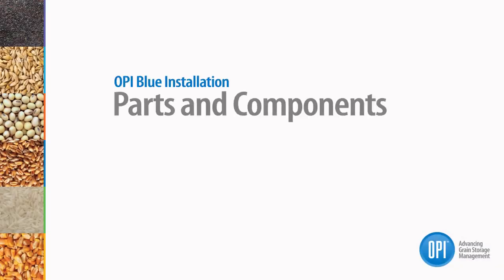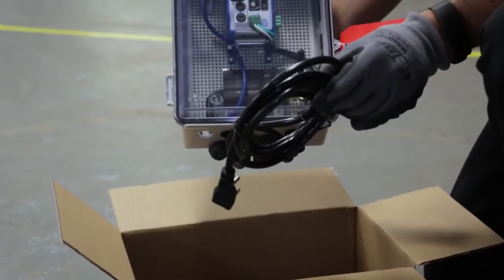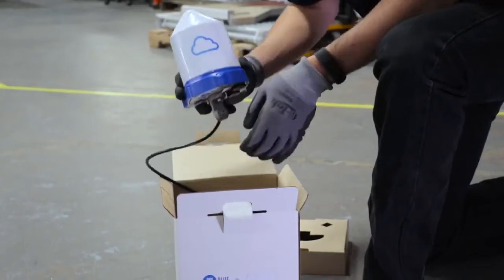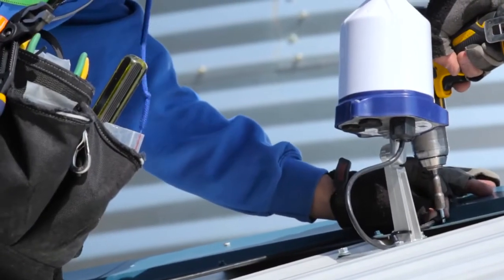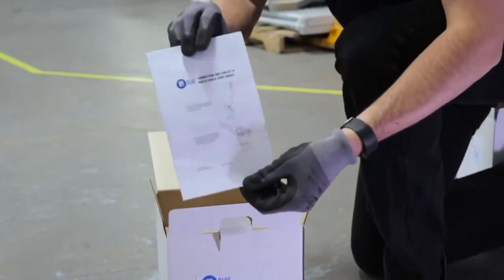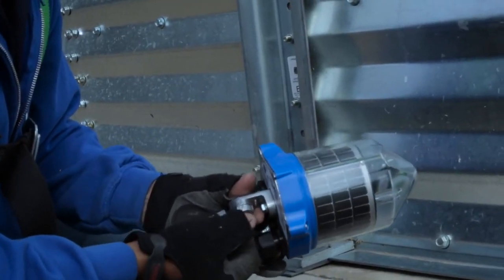OPI Blue - Parts & Components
In this video, we will give a brief overview of the parts and components to be installed for a functioning OPI Blue Advanced Grain Management system.

Thank you for visiting Flaman Grain Monitoring. to find a dealer near you in Western Canada.